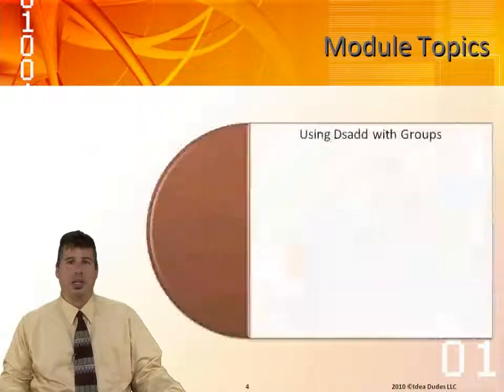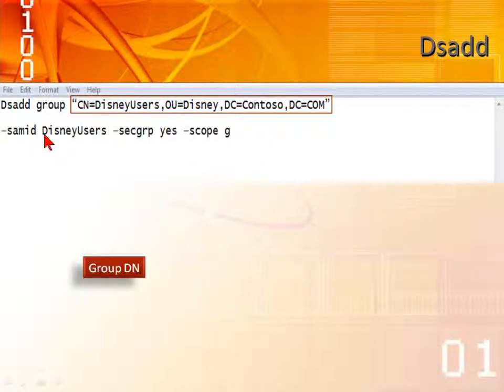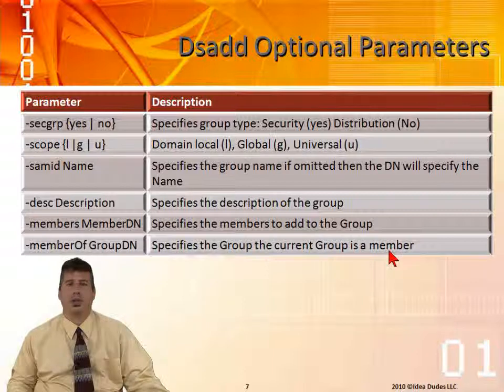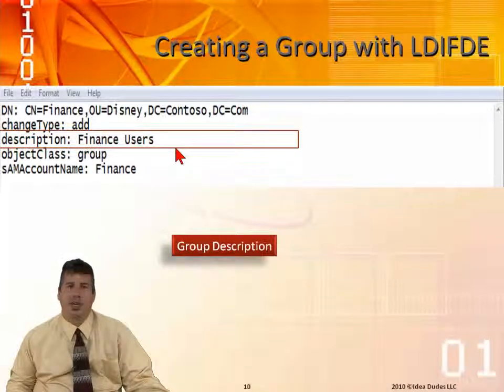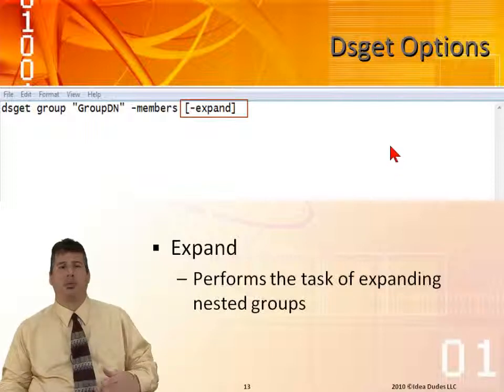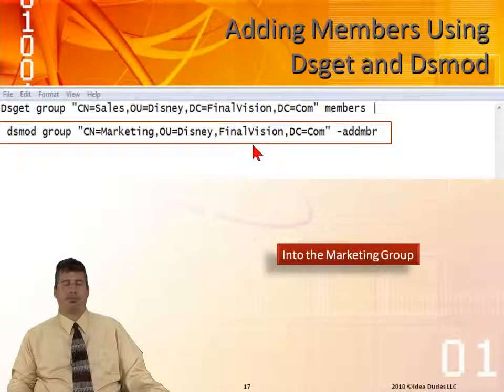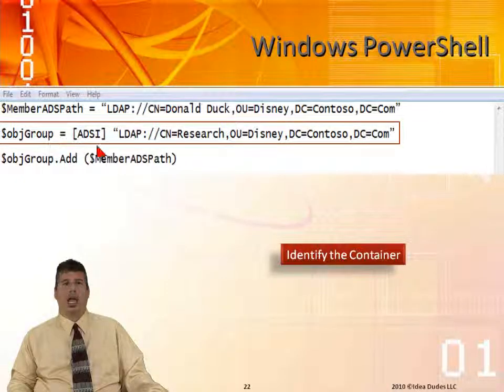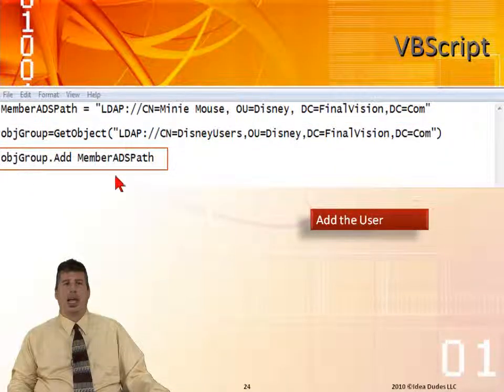Learn to Automate Creation & Management of Groups in Win Server 2008 Config Pt1 from GogoTraining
In this video from Microsoft Windows Server 2008 Configuration Part 1 from GogoTraining, you will learn about  using Dsadd with groups, group DN, CSVDE import for groups, using Dsget, using Dsmove, and complete a lab exercise.